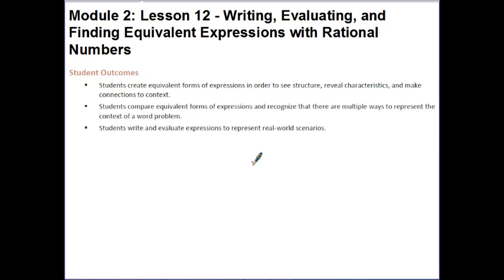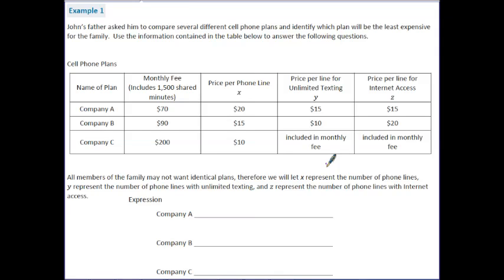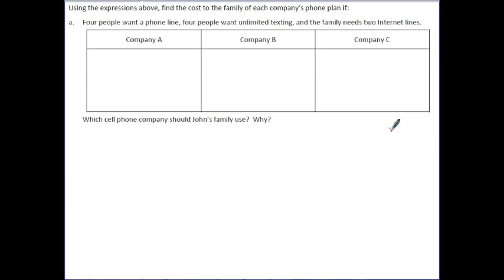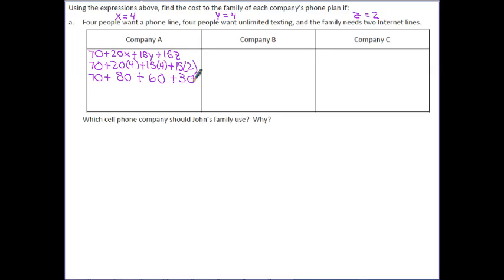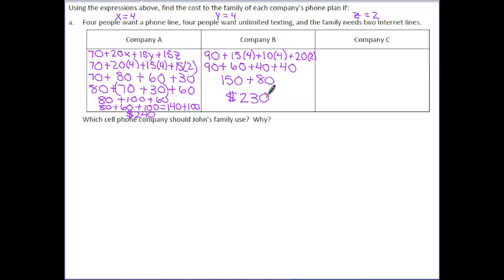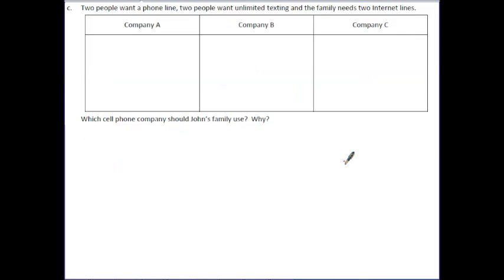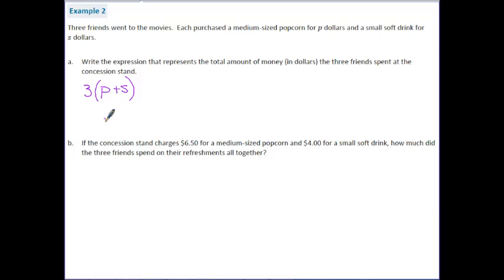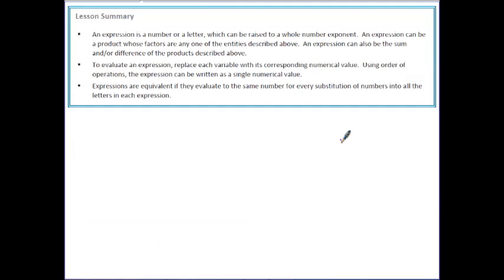Math 7: Module 2 Lesson 12 Video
Flipped Math 7 NYS Common Core Module 2 Lesson 12 on Writing, Evaluating, and Finding Equivalent Expressions with Rational Numbers. Corresponds to NYS Module 2 Lessons 18 & 19.